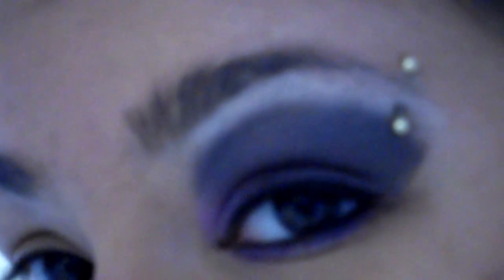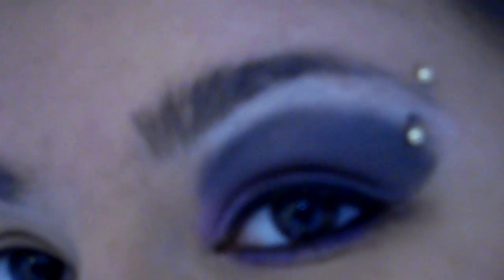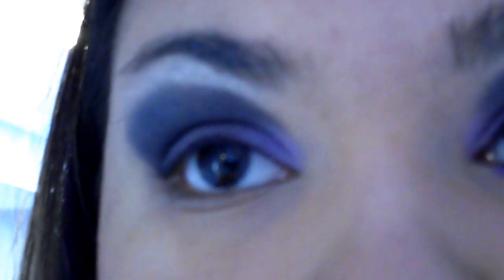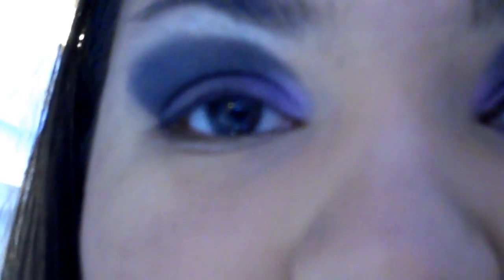Purple & Black Smokey Eye Tutorial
Simple purple & black eye shadow to create a fun easy smokey eye, hope everyone likes! :o)